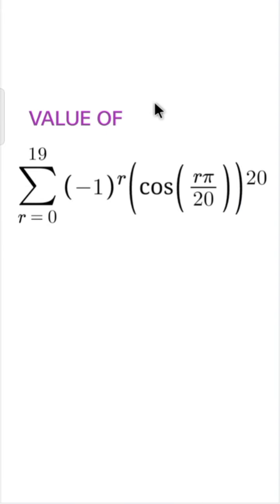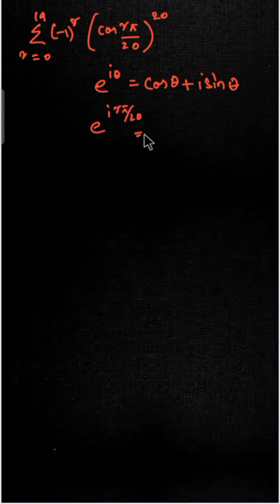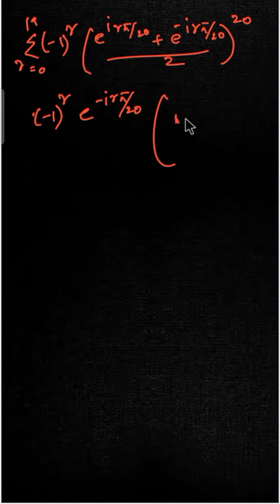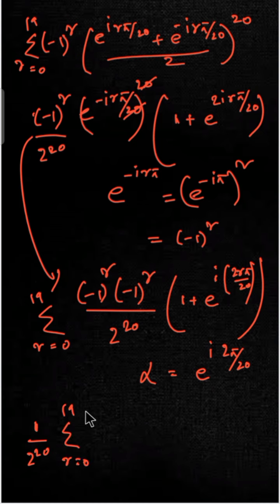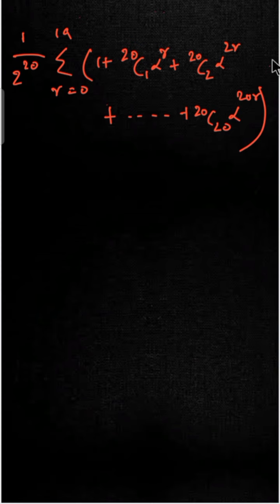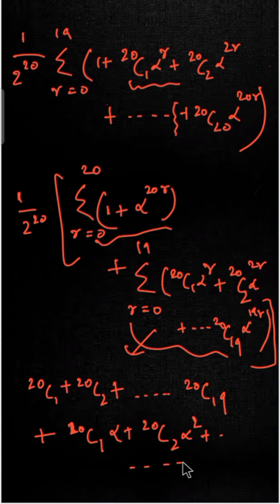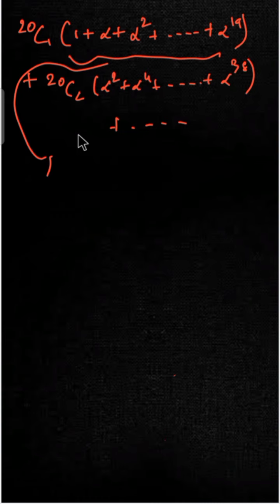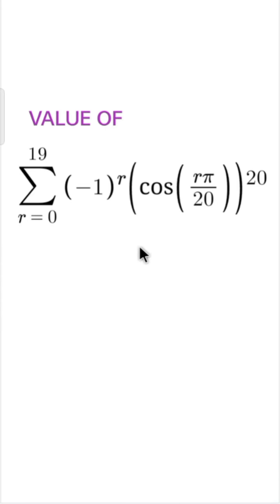PROBLEM OF THE DAY PART 16| COMPLEX NUMBERS| BINOMIAL THEOREM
SHANDAAR PROBLEM
LAAJAVAAB
BRAINSTORMING 🔥🔥🔥🔥
HAPPY LEARNING ☺️☺️☺️☺️